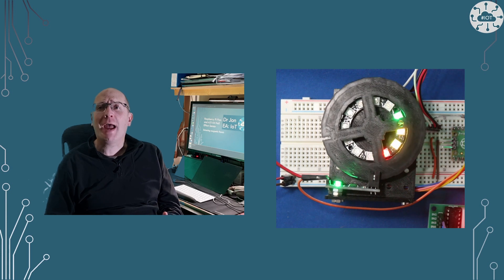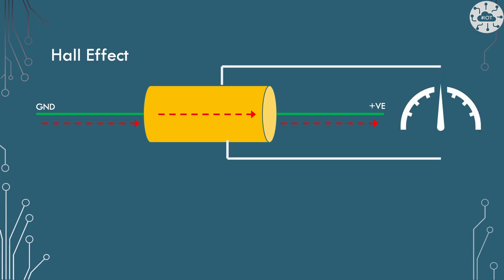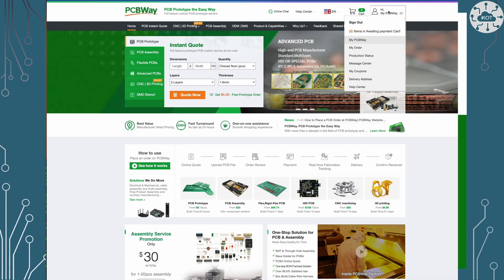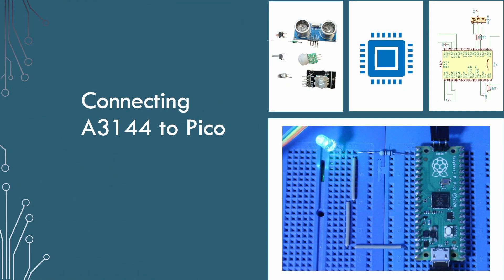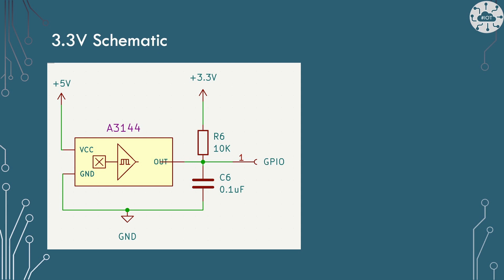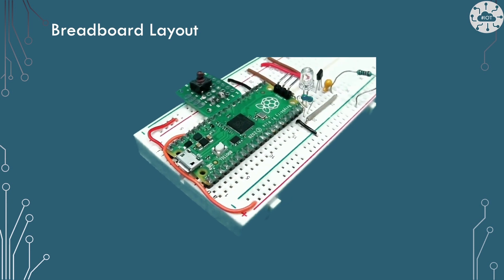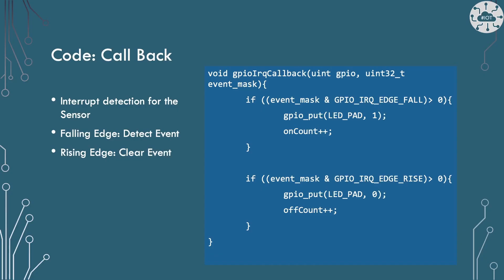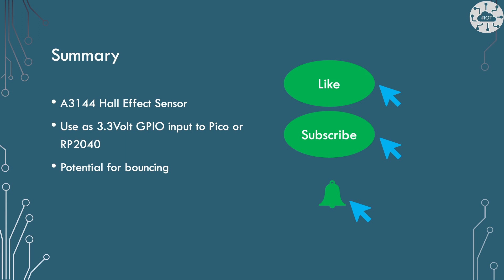Raspberry PI Pico and A3144 Hall Effect Sensor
Hall Effect sensor detects magnetic fields. In this video, I show how to connect the A3144 digital output Hall sensor to the Pico or RP2040. How to use it to trigger an LED to light on the detection of a magnet.

If you want to learn more about the techniques, I use in the video take a look at my courses

PCB prototyping, assembly, 3D printing, CNC, sheet metal fabrication and injection moulding.